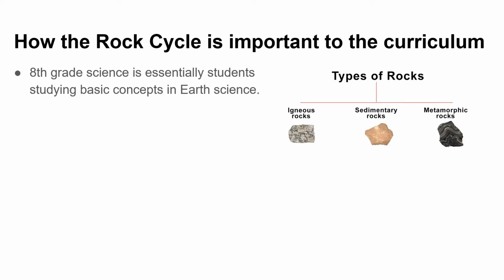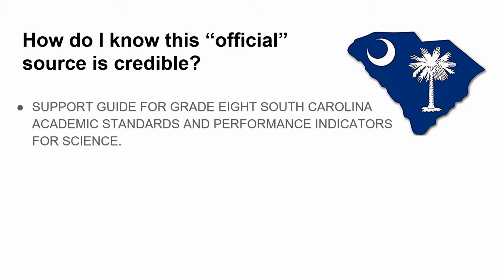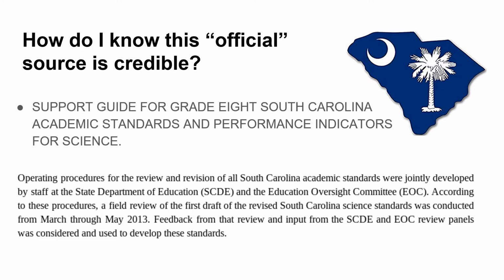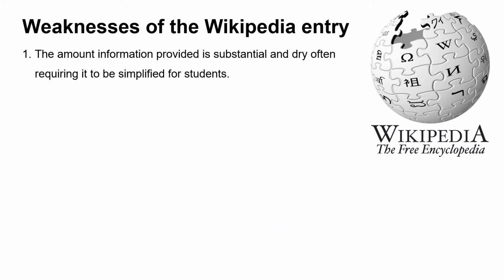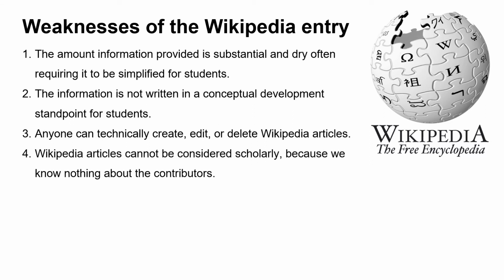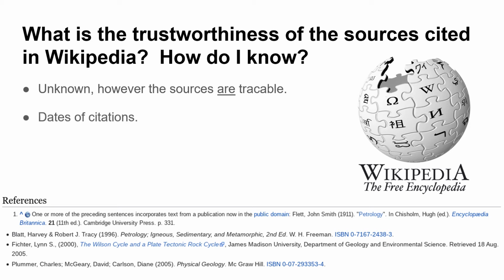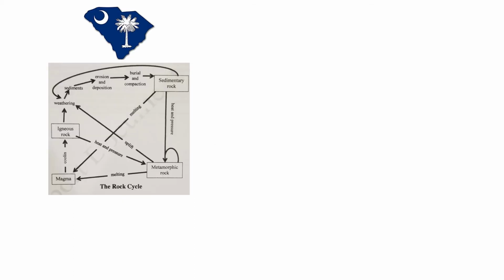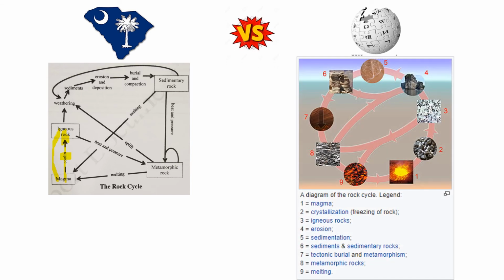Evaluating Information - Wikipedia vs. South Carolina Department of Education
This presentation examines the validity of the South Carolina Department of Education state standards for 8th-grade science with the information provided on Wikipedia in terms of the rock cycle.